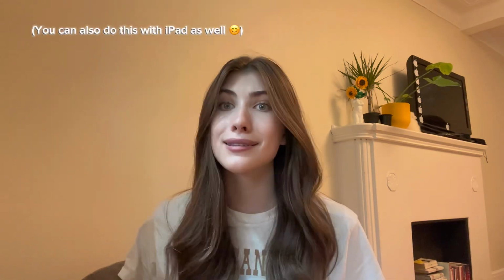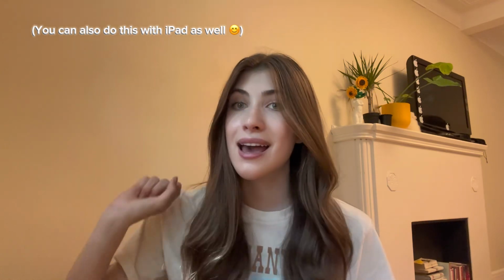✨MacBook or iPad for university/college?✨ (My experience, pros/cons, favourite apps + tips)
Hey guys welcome back! Today I will be comparing the iPad Air vs the MacBook Air and giving my advice on which is the best for university 🙃